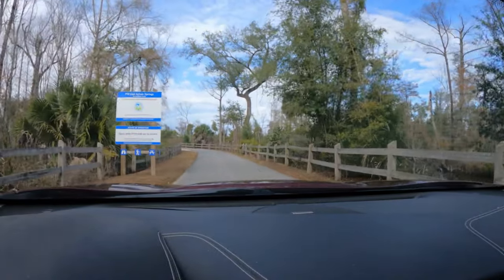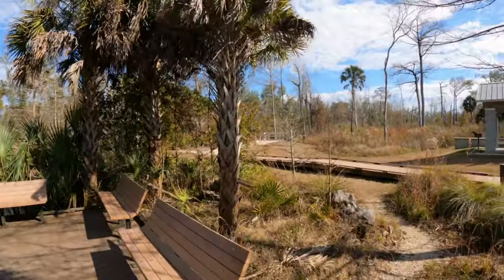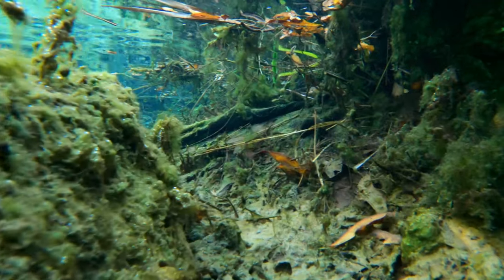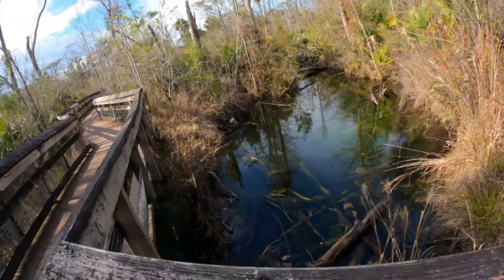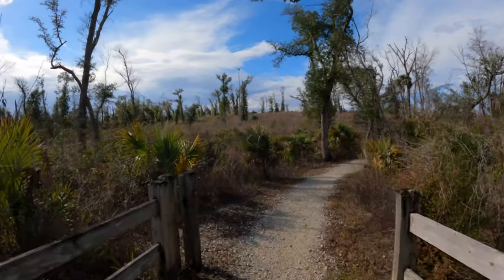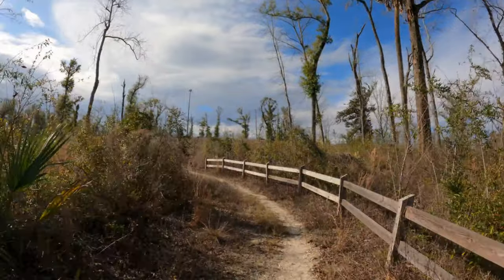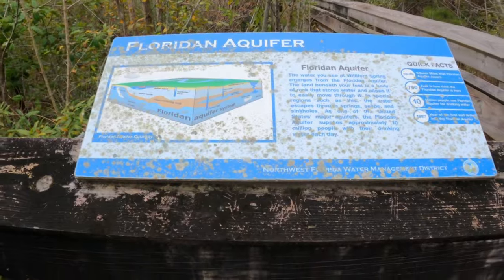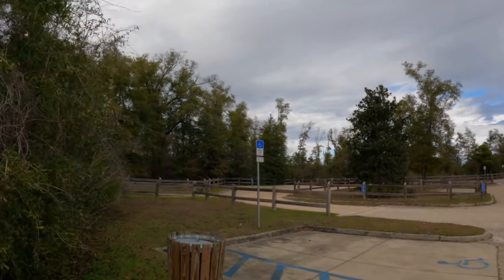Cold Springs! 3 in 1 Day Pitt, Sylvan, Williford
Beautiful Econfina Creek is fed by numerous & gorgeous cold springs. The creek also runs into Deer Point Lake, a reservoir that provides the freshwater supply for Panama City and much of Bay County. Today, I traveled back to explore some of these springs & parks that I haven't been to in quite some time. Come with me and enjoy this awesome hike to see some of the hidden Northwest Florida natural views and beauty.